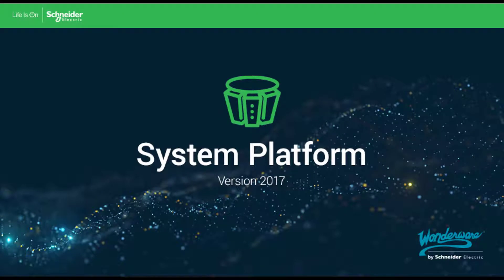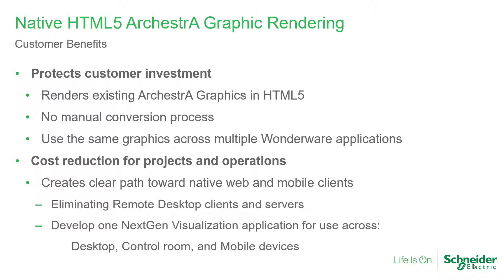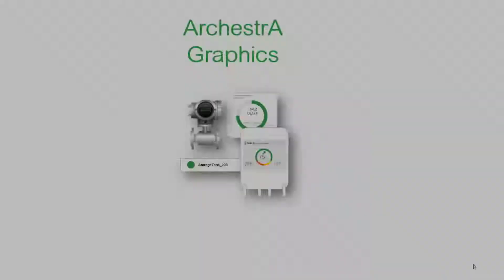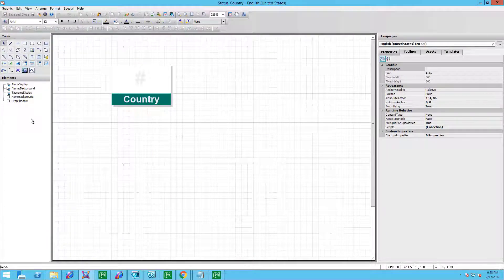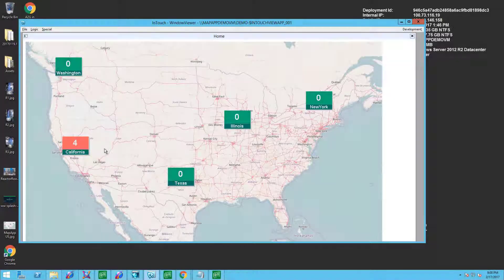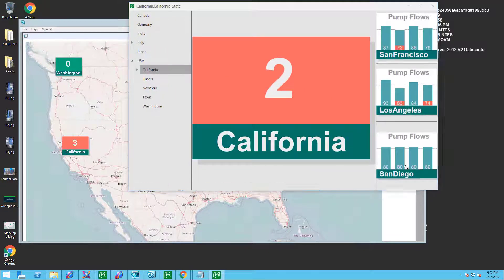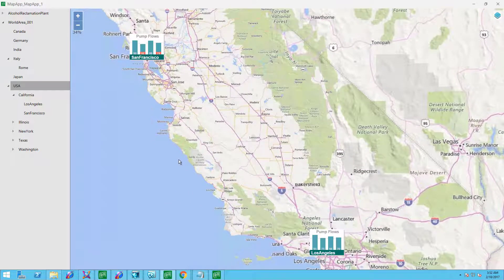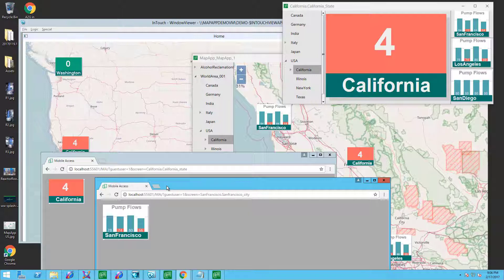The Benefits of ArchestrA Graphics Native HTML5 Rendering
Powering the ‘App’ Revolution and Digital Transformation
Context-driven 'plug n play' apps improve productivity and efficiency through information-enabled operations.

The new Presenter App enables dynamic HMI content generation enabling quick dashboard visibility of KPIs across different plant areas.

The new Mapping App enables:

Dynamic asset tracking of moving equipment/personnel  capability
Maps from Google Maps, Bing, OpenStreet and ESRI
Layering of HTML5 based ArchestrA Graphic